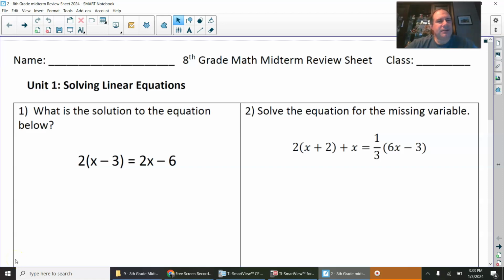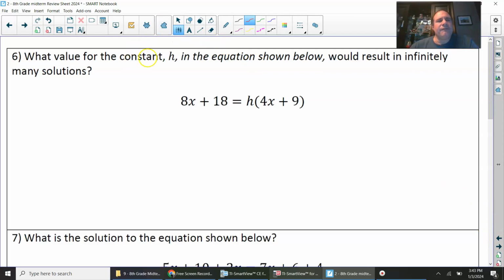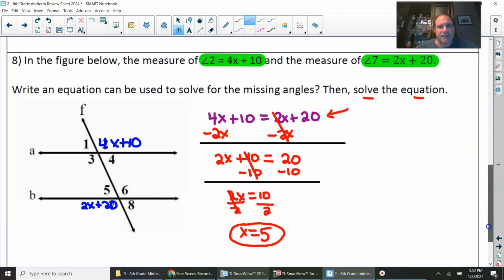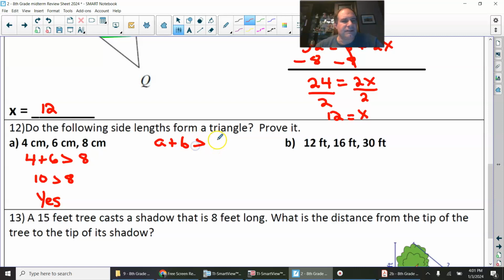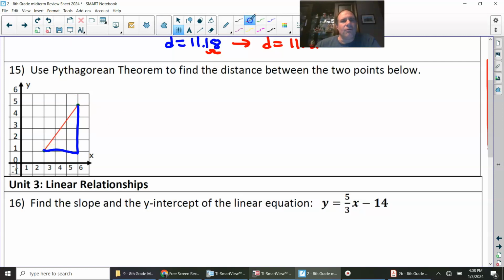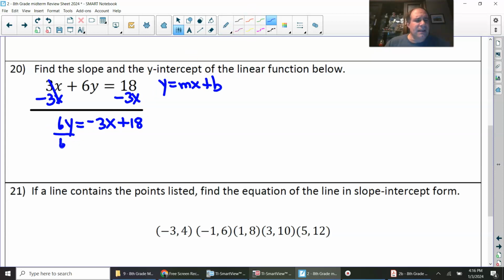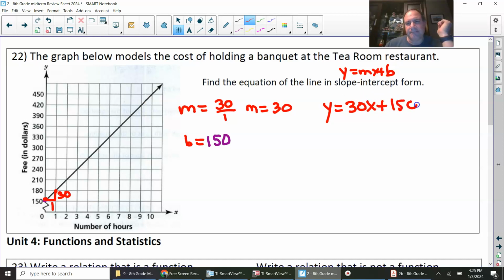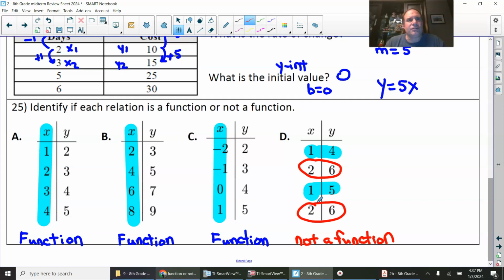8th Grade Math - Midterm Review Sheet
This review sheet demonstrates the following topics:

- Solving an equation for a missing variable
- Identifying slope and y-intercept
- Calculating slope, y-intercept, and the equation of a line from a graph
- Identifying if a relation is a function or not